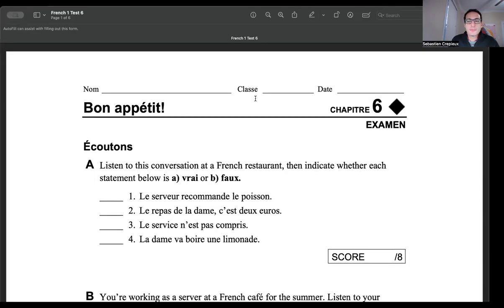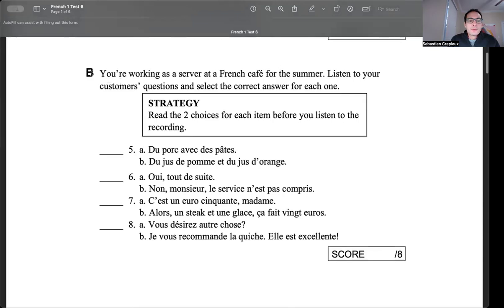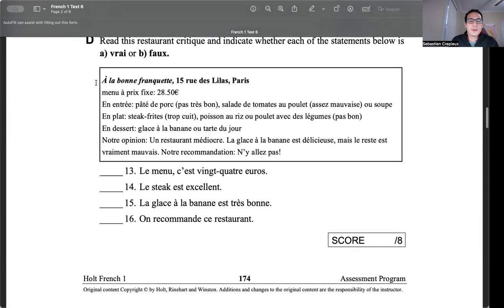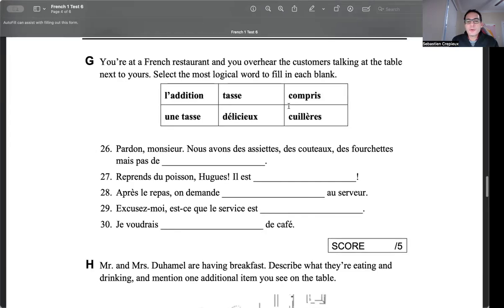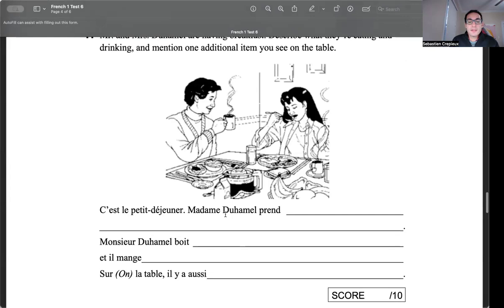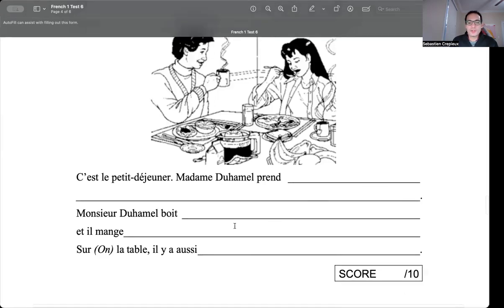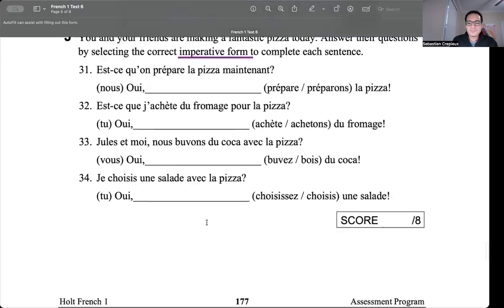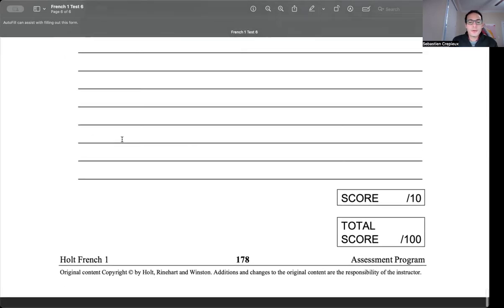French HS 1 Get ready for the test ch6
Master French Chapter 6 with this comprehensive test preparation video designed for high school students, beginners, and anyone learning French! This lesson covers essential French vocabulary, grammar fundamentals, and key phrases from Chapter 6 to help you ace your exam.

Perfect for students preparing for French tests, travelers planning a trip to France, or anyone wanting to improve their French language skills. We break down difficult concepts into easy-to-understand lessons that make learning French fun and effective.

Whether you’re studying for your French class, preparing for travel to Paris or other French-speaking countries, or simply expanding your language abilities, this video provides the practice and review you need to succeed. Ideal for children, teenagers, high school students, and adult learners at beginner and intermediate levels.

Learn French vocabulary, pronunciation, conversational phrases, and test-taking strategies. Build confidence in speaking, reading, and understanding French through our step-by-step approach.

Share your thoughts and questions in the comments below!